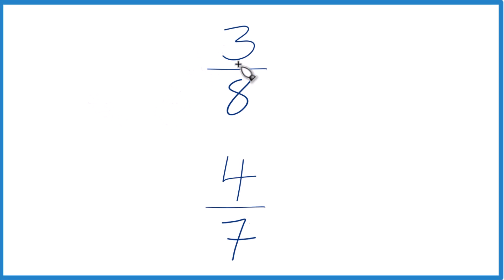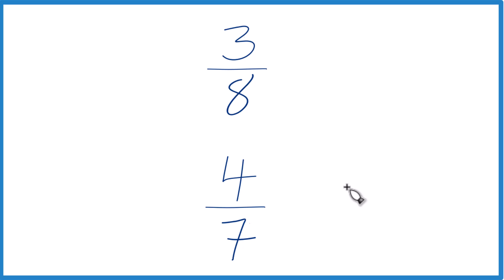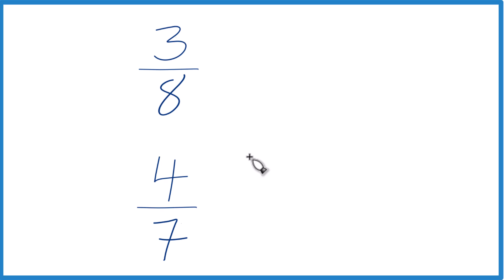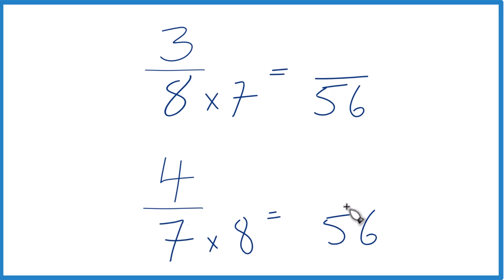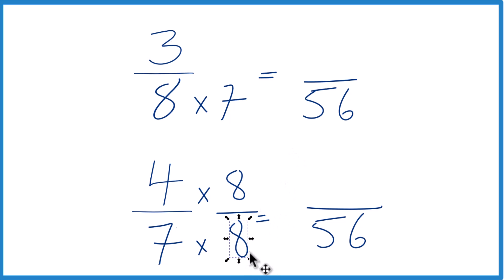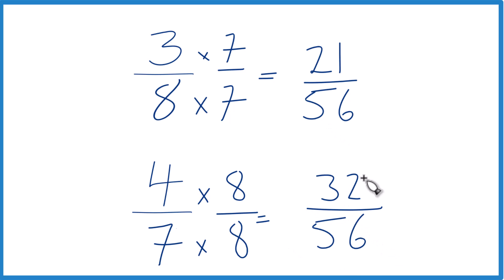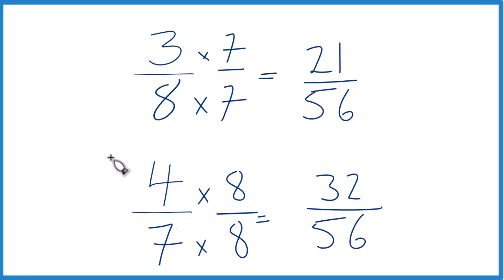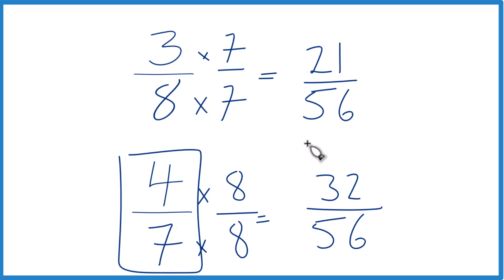Which fraction is greater, 3/8 or 4/7?